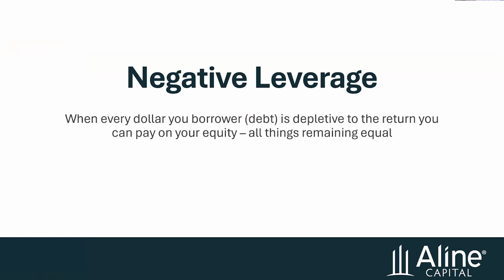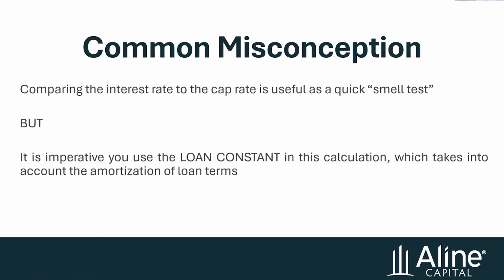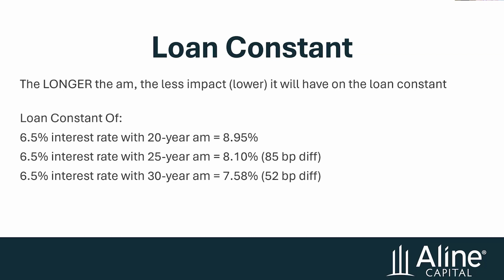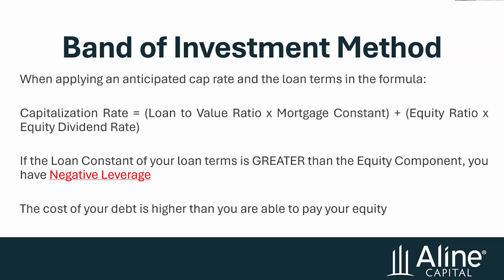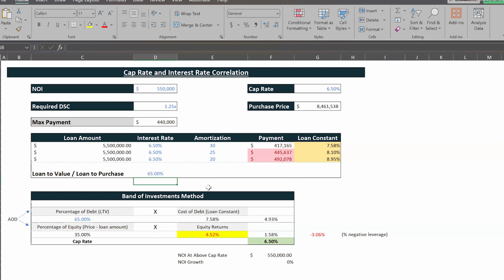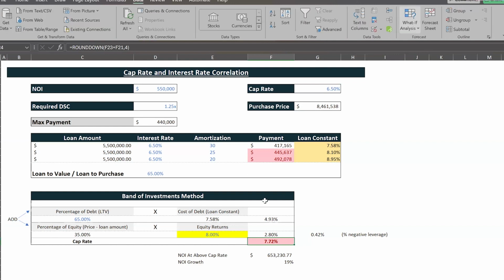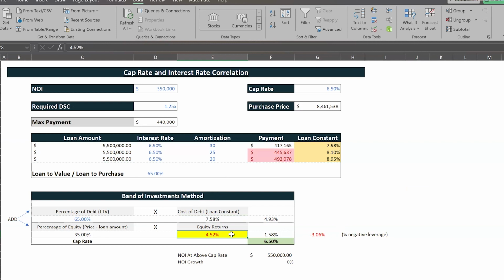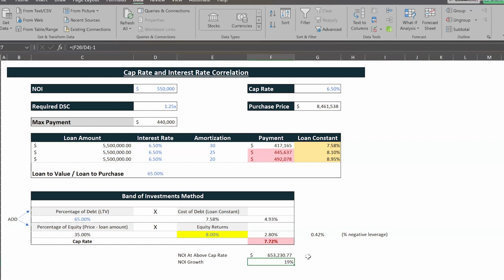What is Negative Leverage?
Understanding how borrowing affects your investment returns is essential. Our latest video, featuring Scott Williams, breaks down negative leverage and explains how to calculate it so you can avoid it. Tune in to make smarter real estate investment decisions!

00:00 - Introduction
00:31 - Understanding Negative Leverage
01:04 - Use of Cap Rate
01:36 - Common Misconception
02:01 - Loan Constant
03:23 - Band of Investment Method
04:33 - Cap Rate and Interest Rate Correlation
10:21 - To Learn More, visit alinecapital.com